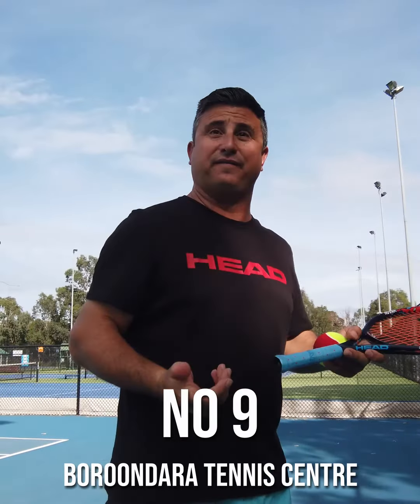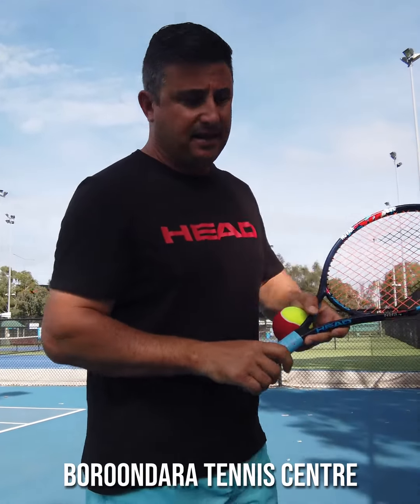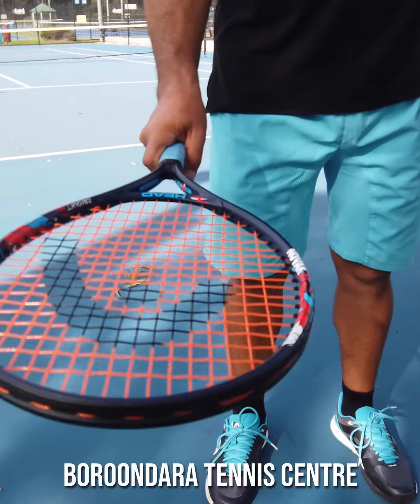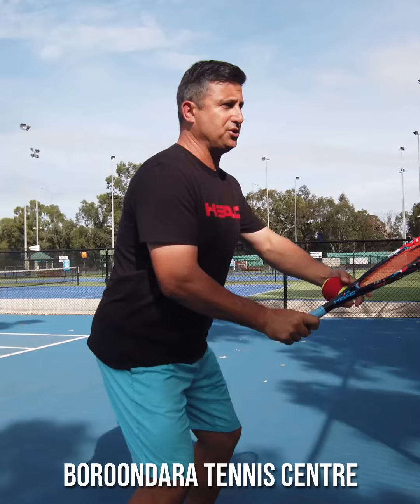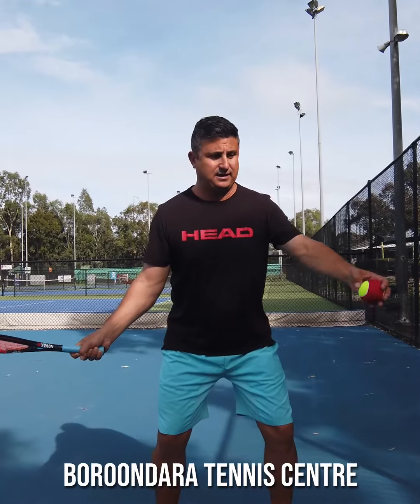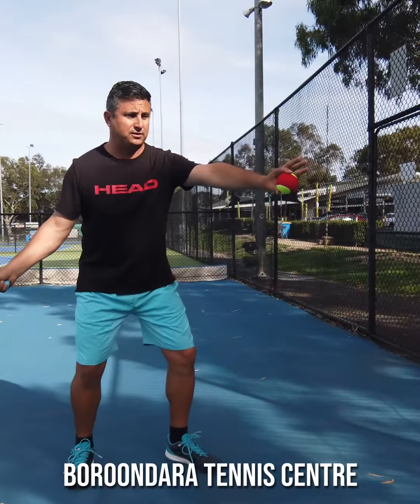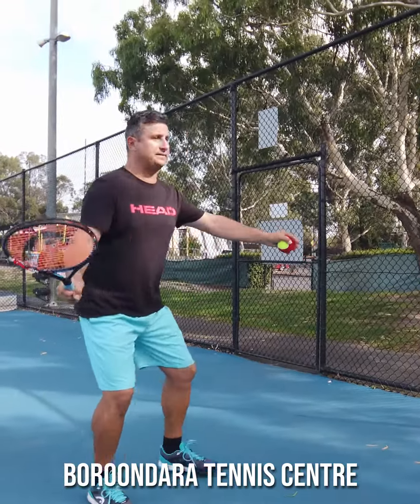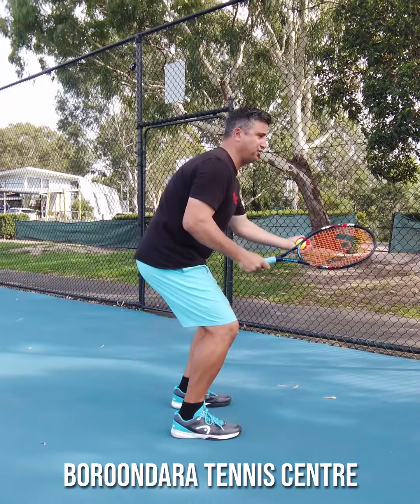Tennis Hot Shots Home Activities 9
Boroondara Tennis Centre Tennis Hot Shots Home Activities 9